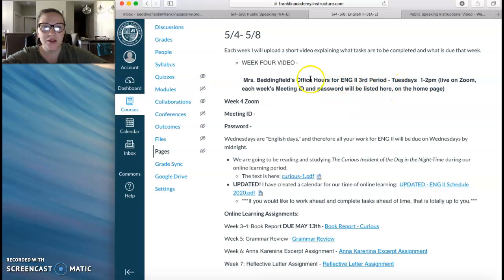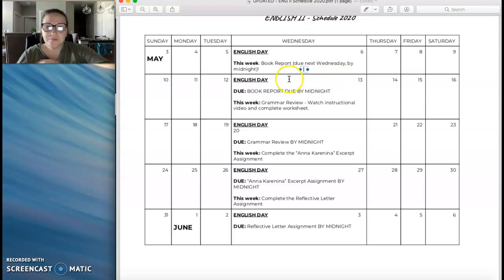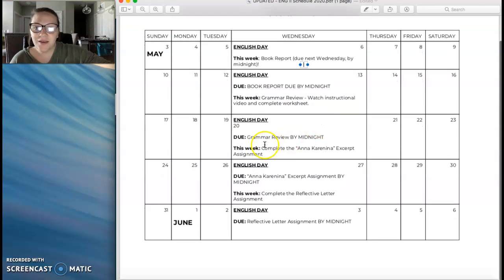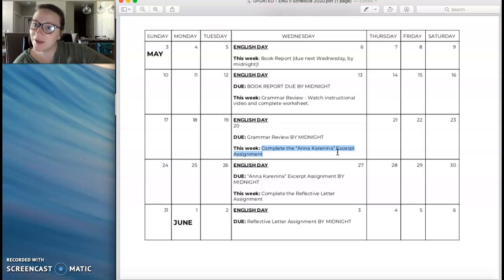ENG II Instructional Video - Week 4